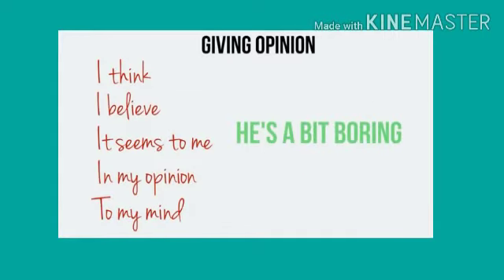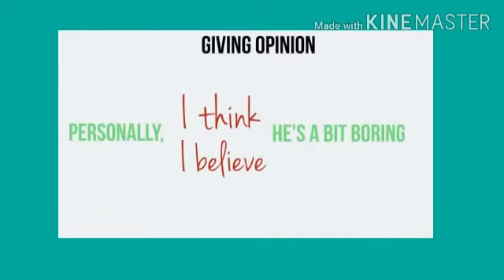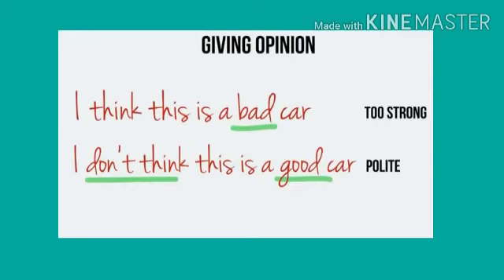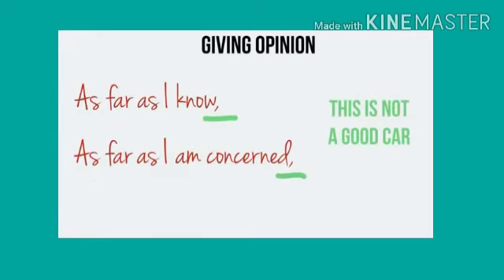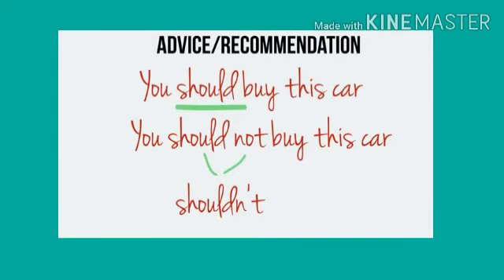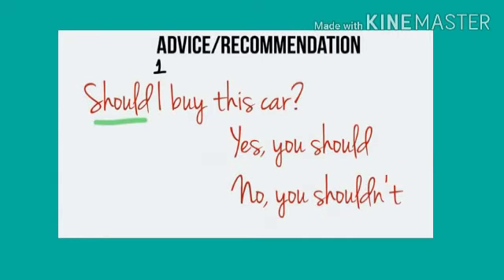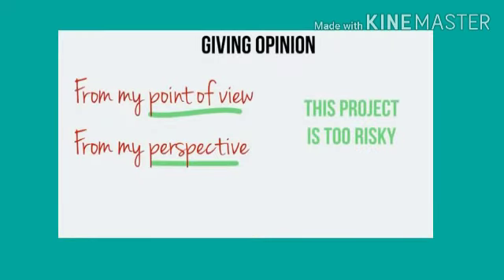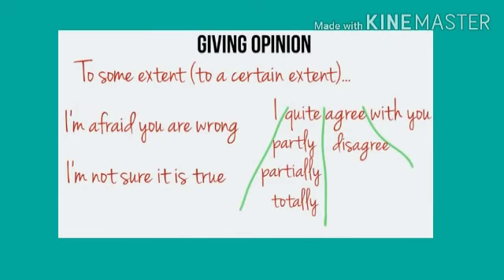Expressing Opinion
Materi kelas XI SMA/SMK K.D. 3.2